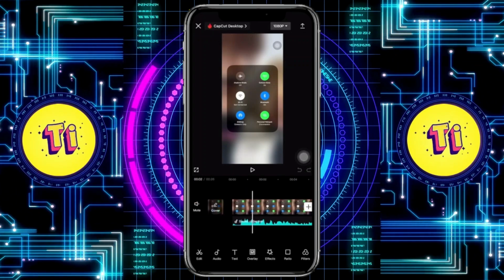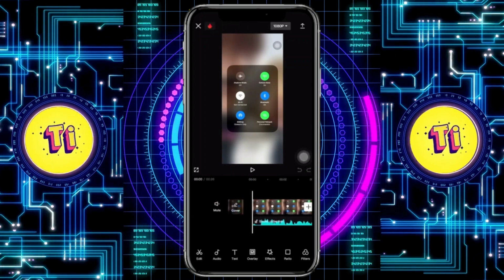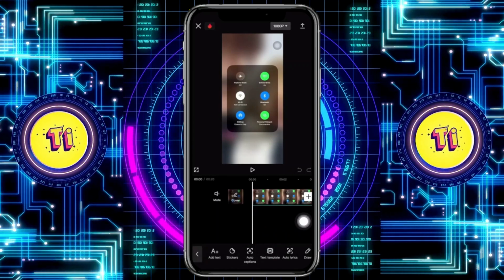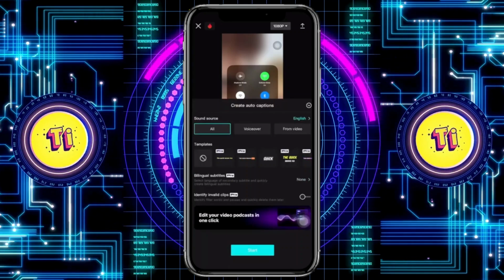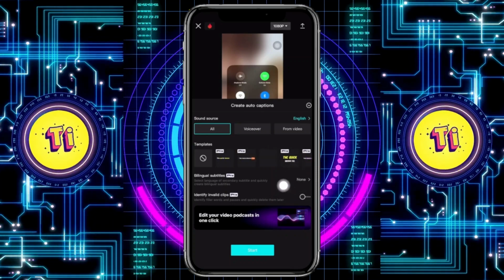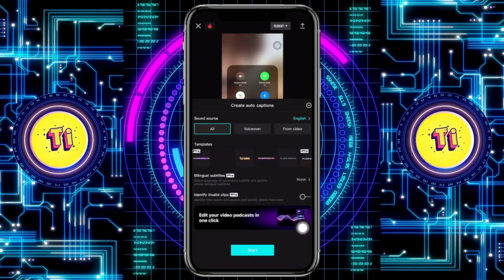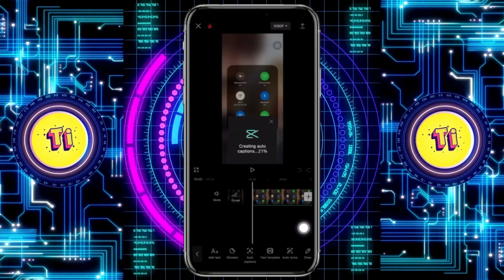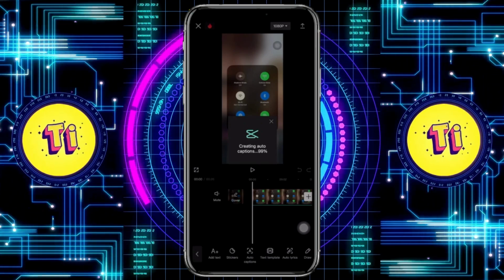How To Create Auto Captions In Capcut Quick [easy]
🎬 Ready to add a professional touch to your CapCut videos? Discover how to create auto captions effortlessly with this quick and easy tutorial!

Join us as we walk you through the steps to generate automatic captions in CapCut. From accessing the feature to customizing the captions, we've got you covered.